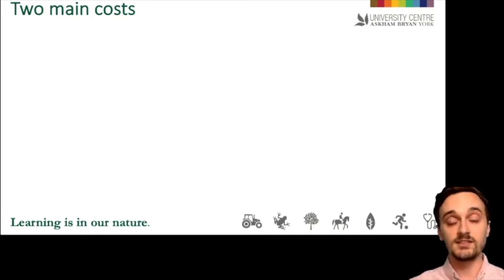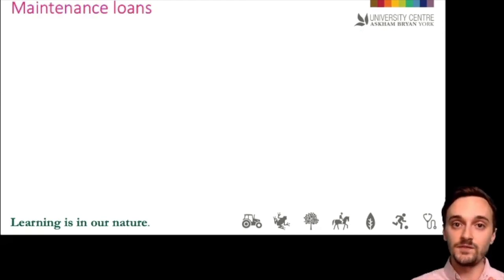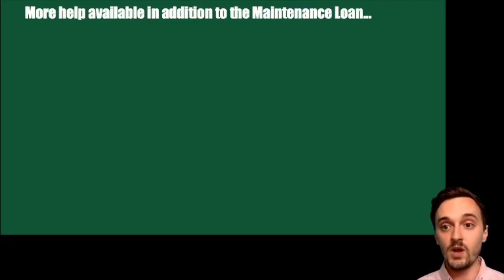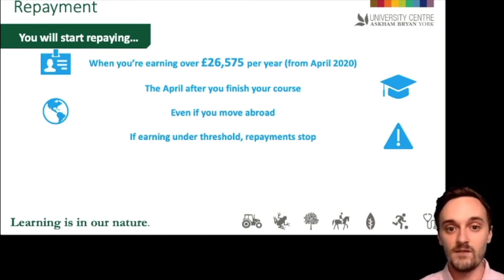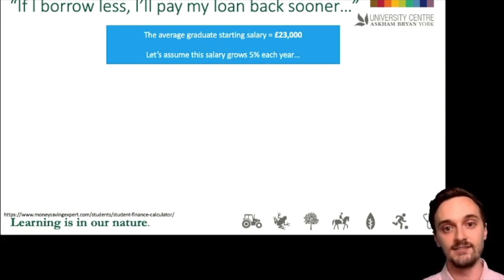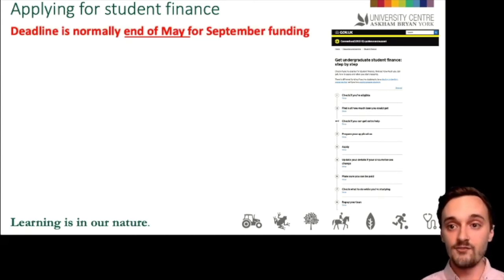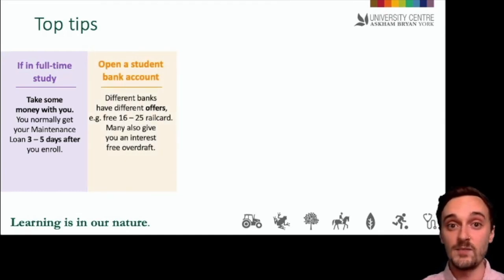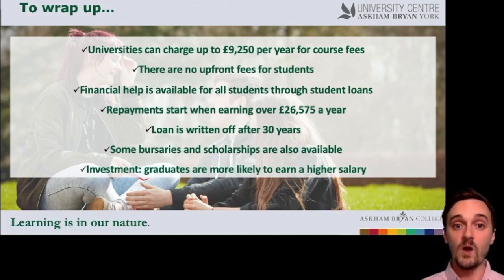Student Finance - University Centre Askham Bryan